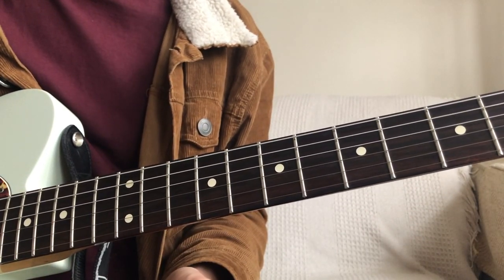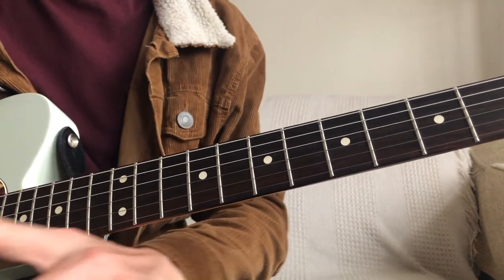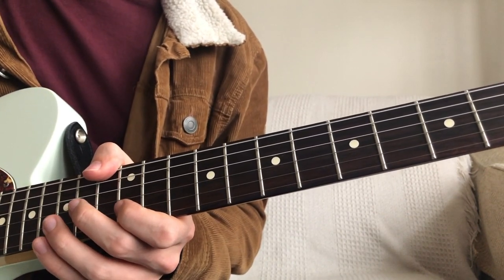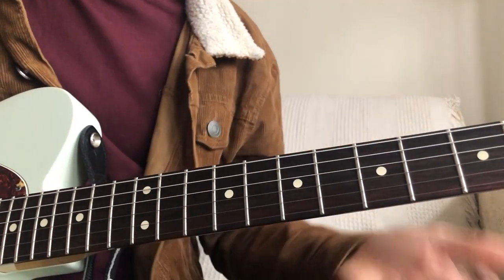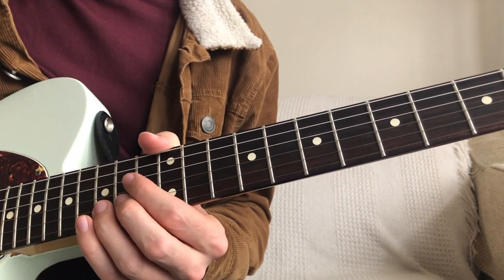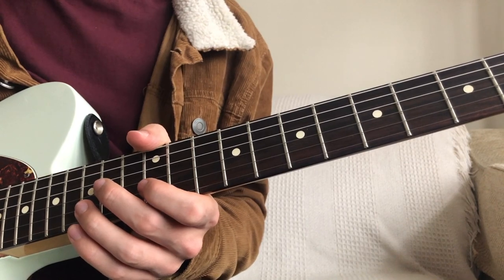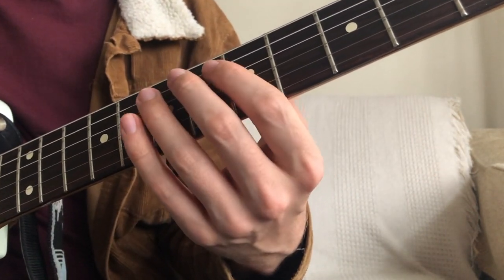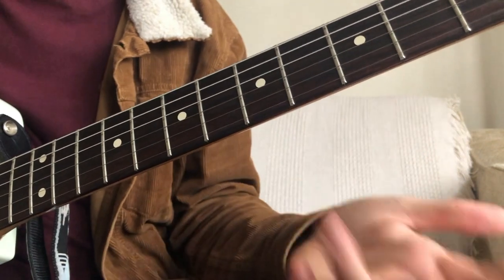Cliffs of Dover Lesson (Part 1) By Laurence Henderson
Thanks so much for your support! I recently hit 3k subs and am approaching 1 million views for my Cliffs of Dover cover.

If you haven't seen it, here is the link!

I've made my HX stomp/Helix EJ sound pack available for purchase at £5. I will then email you the zip folder with studio and live sounds in.